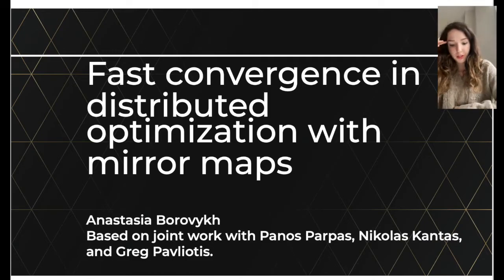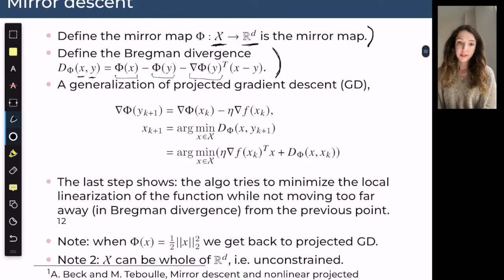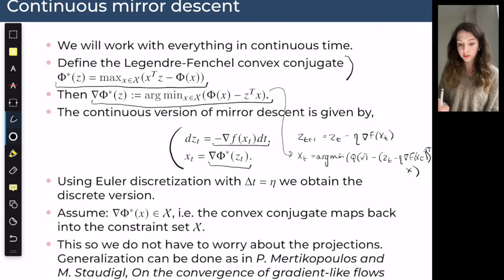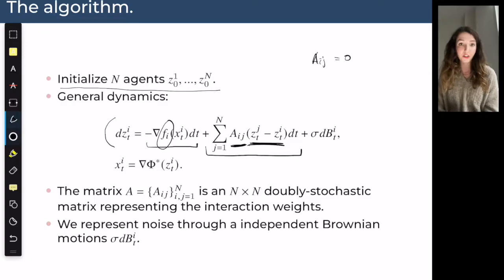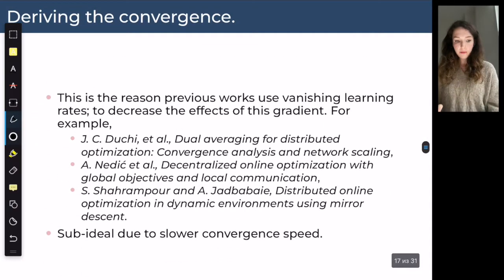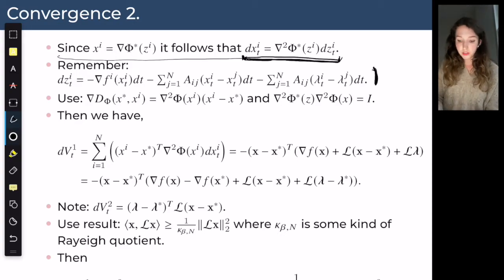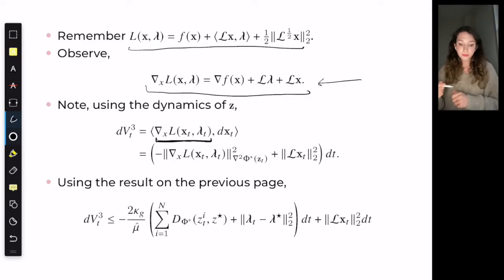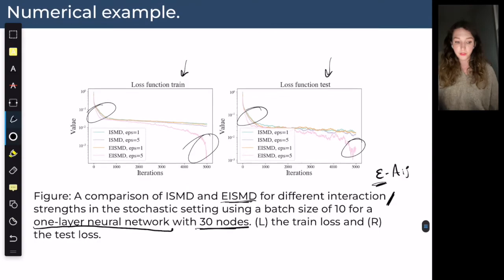Efficient distributed optimization with mirror descent + a mirror descent introduction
In this video we discuss the mirror descent algorithm in a distributed setup. Starting with a brief introduction into mirror descent and its relation to preconditioning we discuss how to define a distributed variant of the algorithm that converges both fast and close to the optimizer.